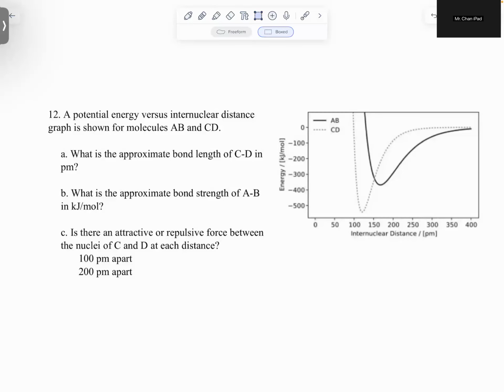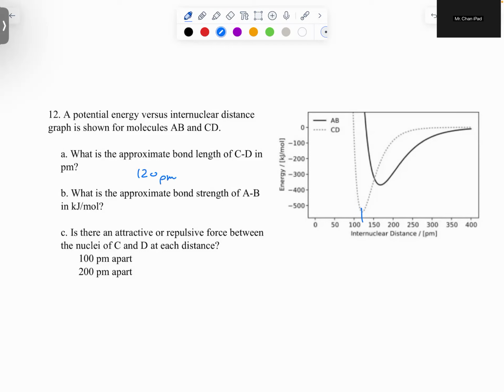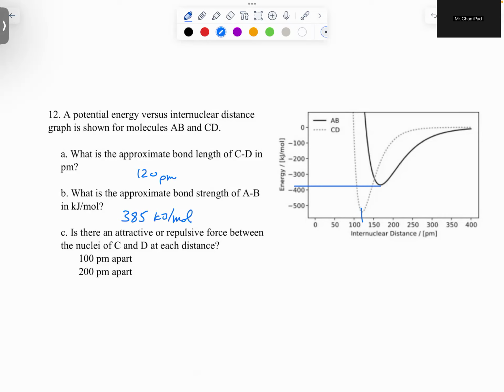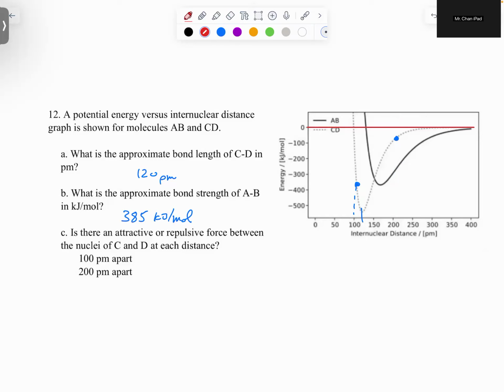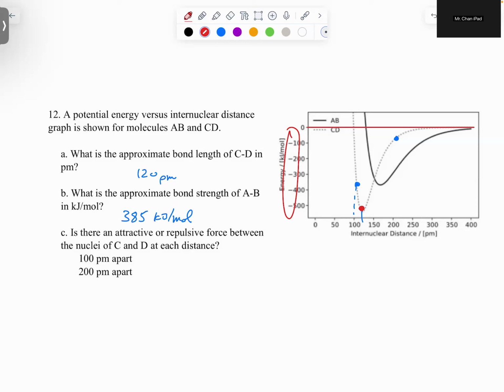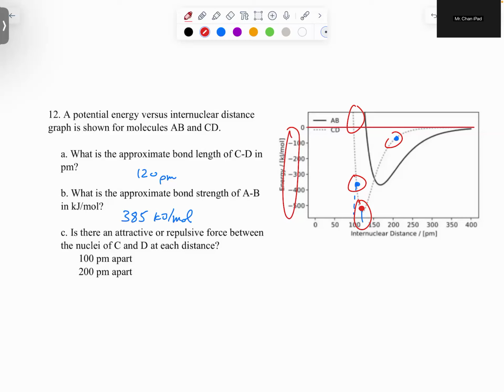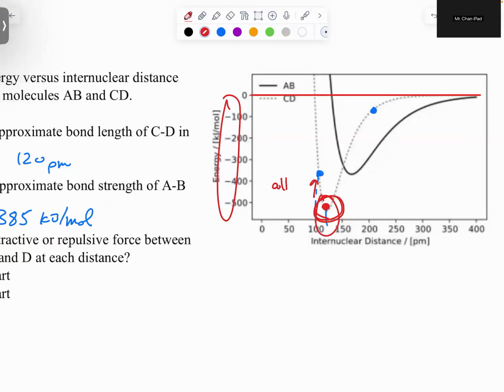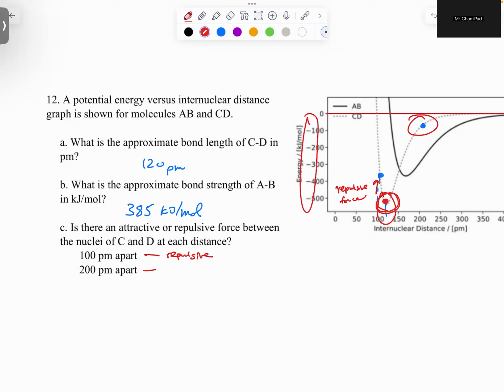[AP CHEM] Unit 3 Part 1: Test Review: Part 6: Bond length and strength